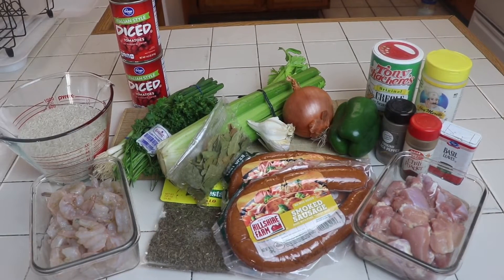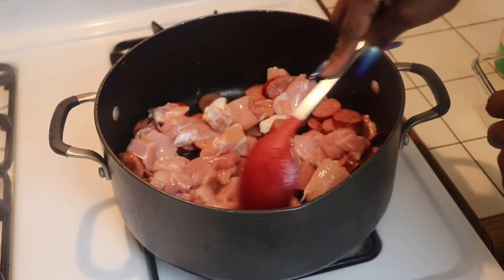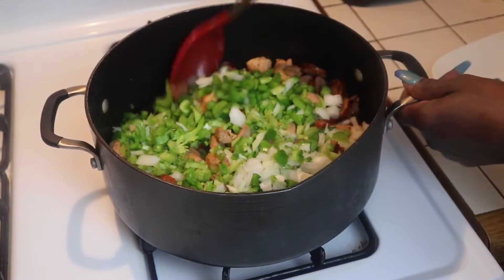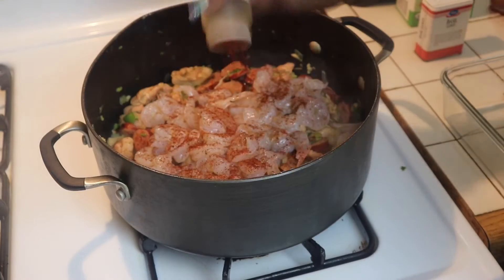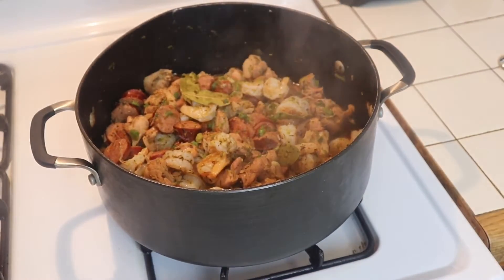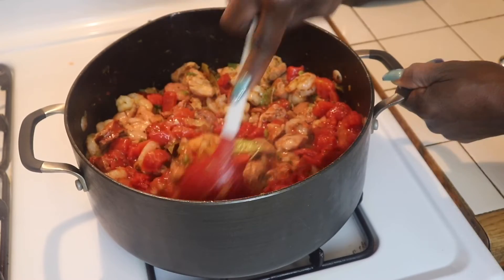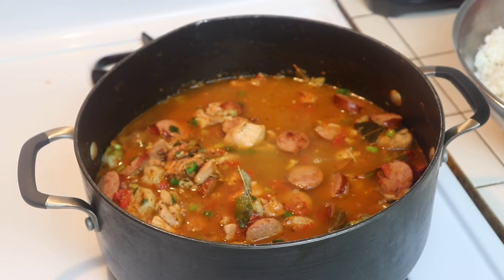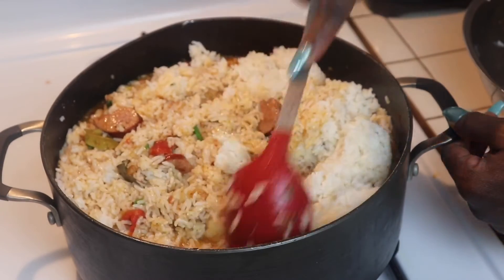One pot Creole Jambalaya | One Pot Meal | Easy Flavorful Jambalaya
Hello beautiful people. I’m mysha, welcome to my cooking channel cookingwithdimples. On here you will find a variation of recipes from those stick to your stomach meals, to lighter/leaner meals, to decadent desserts! My recipes will be in shortest form and easy for beginners.

INGREDIENTS:
3 pounds of chicken thighs
1 pound shrimp
1 1/2 pks smoked sausage
1 small bell pepper
3 stalks of celery
1/2 lrg onion
1 1/2 cup chicken broth
3 cups uncooked rice
2 cans Italian diced tomatoes

SEASON TO TASTE:
Creole seasoning
Chef merito Chicken seasoning
Black pepper
Chili powder
Thyme
Oregano
Basil
3 whole Bay leaves
4 cloves of garlic
1 bunch of green onions
1 small bunch of parsley

As far as chicken you can use breast if you would like but I prefer the dark meat! It is more juicy in my opinion!